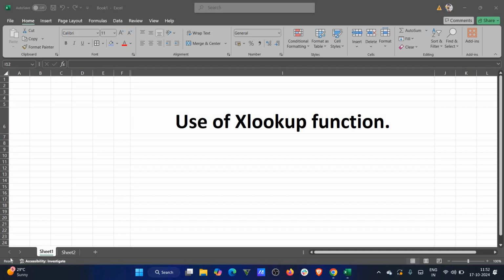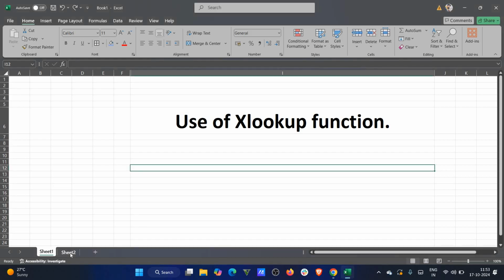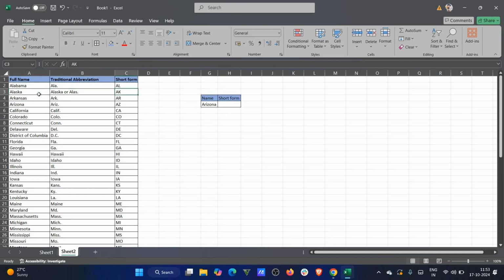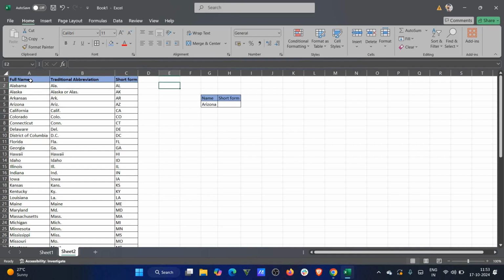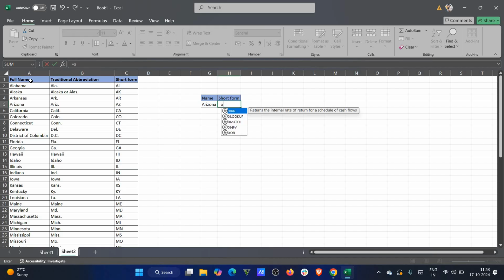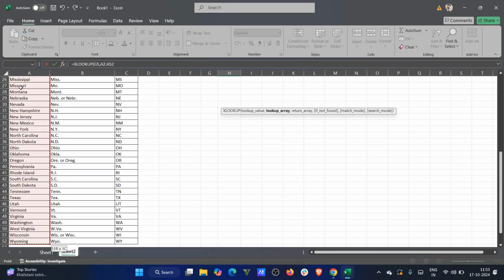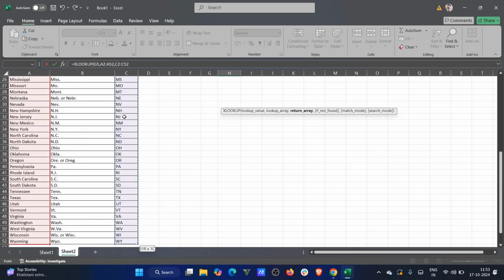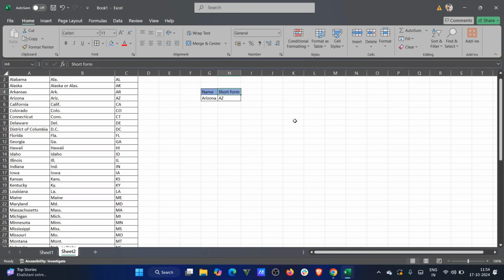xlookup function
The Xlookup function in excel is used to search for a return values from a table or a range of data.